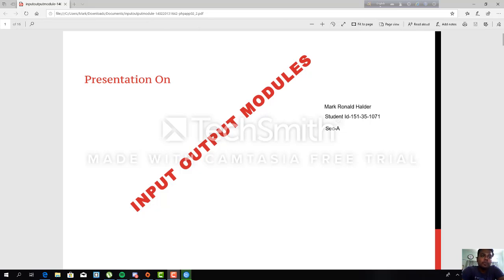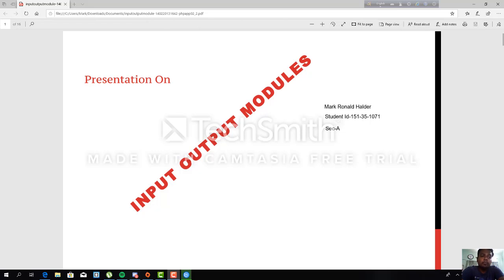Computer Architechture Presentaion